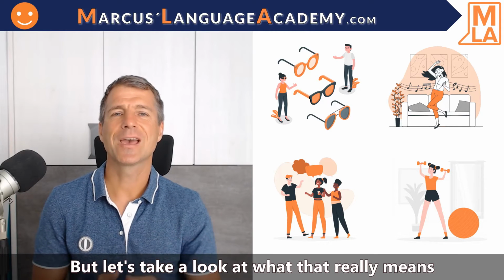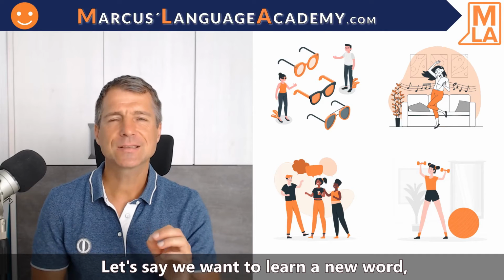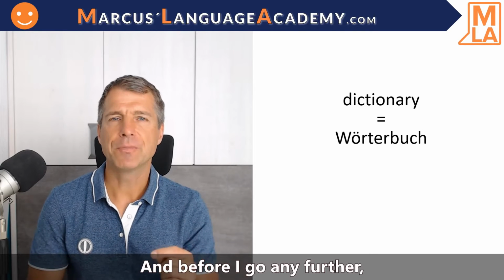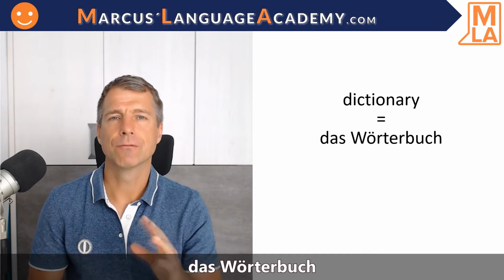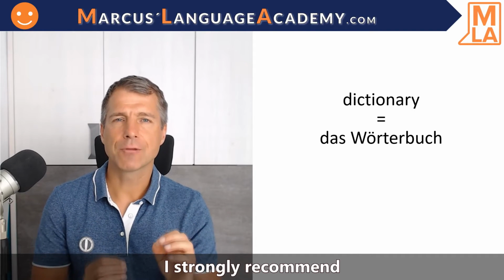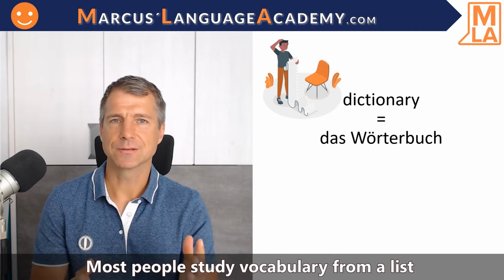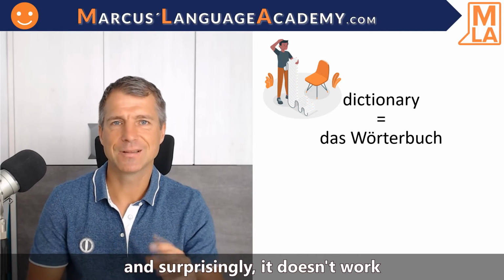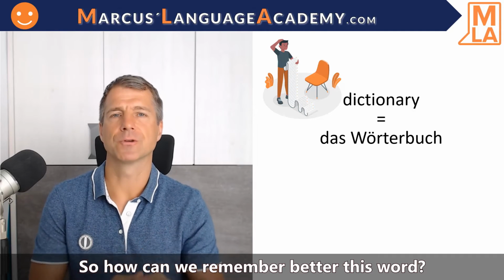🇩🇪 The Types of Language Learning | German for Beginners | Marcus´ Language Academy